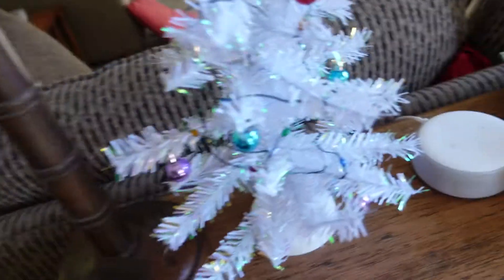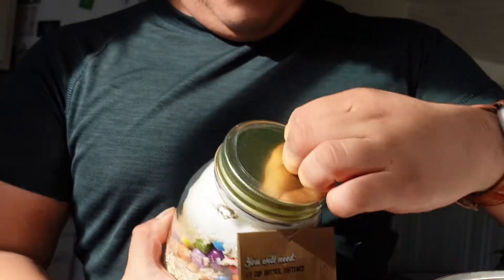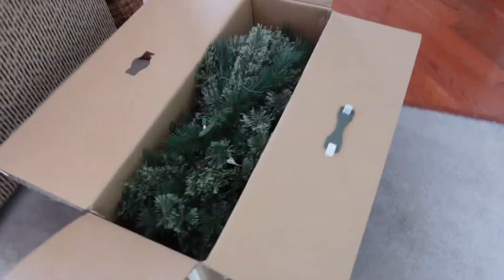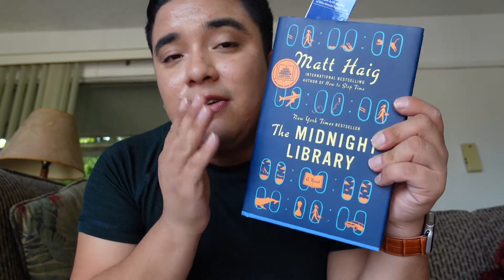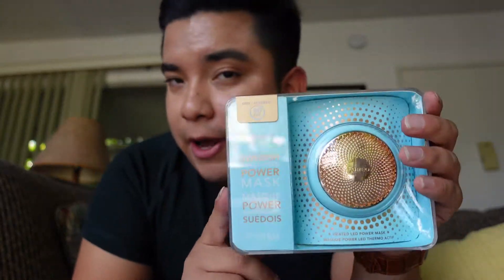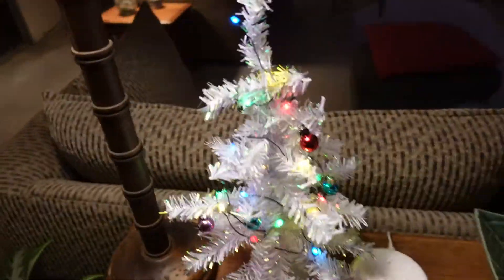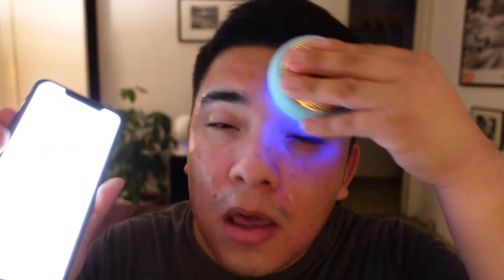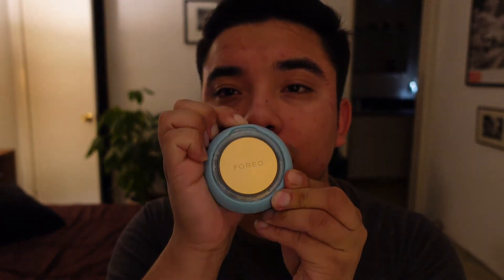Vlogmas #1: Christmas tree & Cookies and SKINCURRRR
Welcome to my first ever attempt to VLOGMAS! If you don't know what that is its basically vlogging during the month of December (which includes Christmas stuff and perhaps some Hanukkah ) and of course I try to do it everyday but we will see LOL

Looking forward to this attempt to bring you some joy and fun and something to watch without learning too much lol it's less of a set up and more of a come with me throughout my day.

Can't wait to see all of your comments!

CODE: MOTTA20

RAKUTEN extensions
sign up using my link and we both get $25 BUCKS! when you first sign up! win win guys!! this is how i always get a discount and cash back on all my skincare purchases hehe

Honey Extension
Use my link here so that you can get the HONEY extension on your browser to save MONEY on skincare purchases ESPECIALLY if i inspire you! also we both get PAAAIIID if you use my link here :) I USE THIS AND RAKUTEN TOGETHER! so use my links so we both get extra money on both extensions woohoo!!